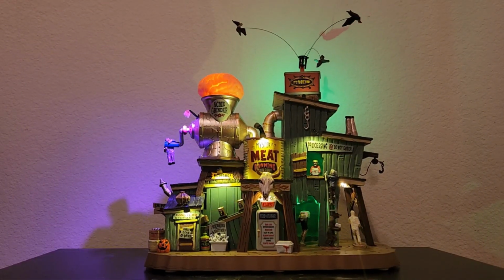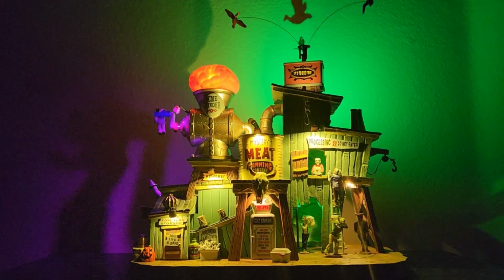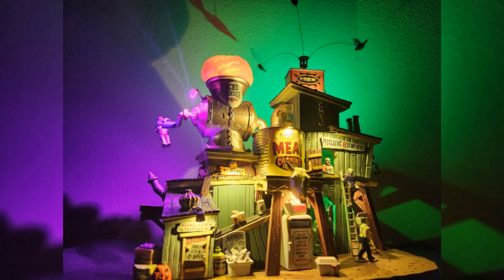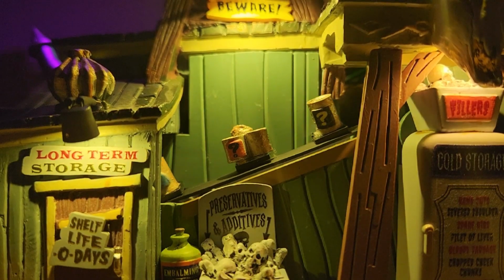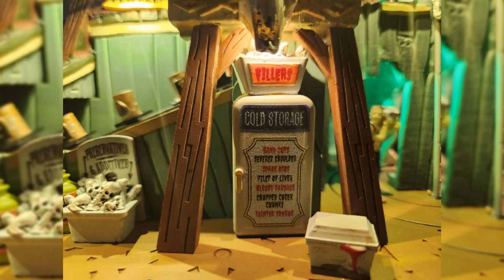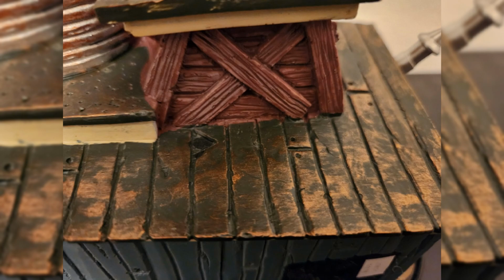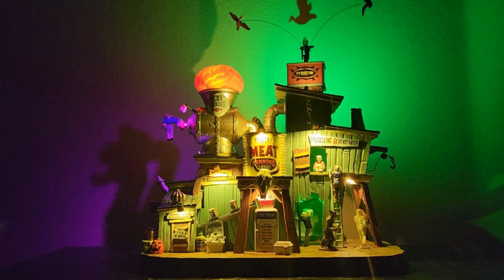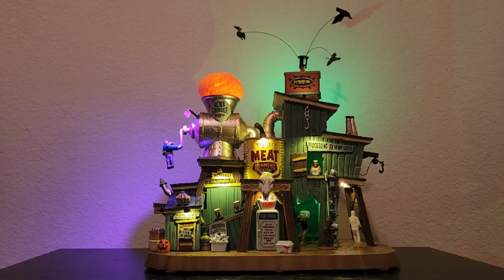New for 2023 Lemax Spooky Town "Mystery Meat Canning Company" Review